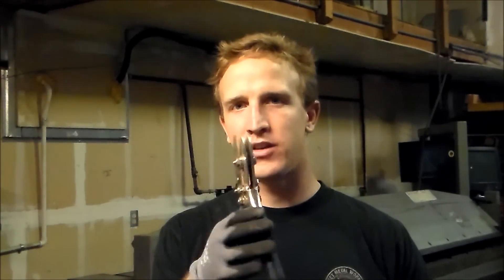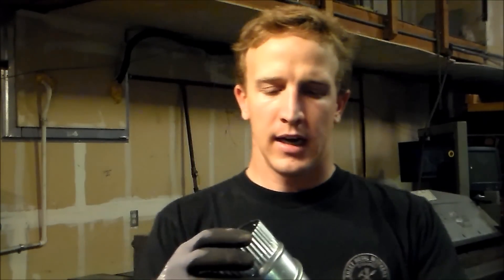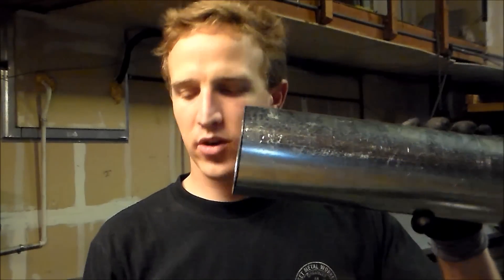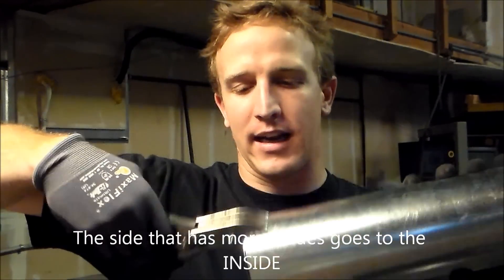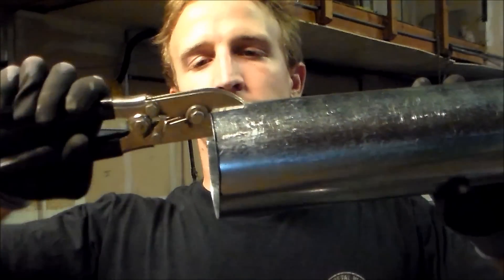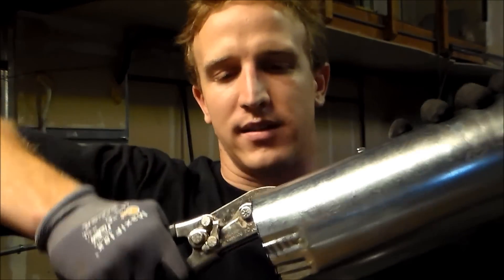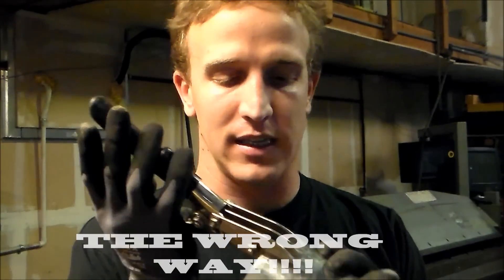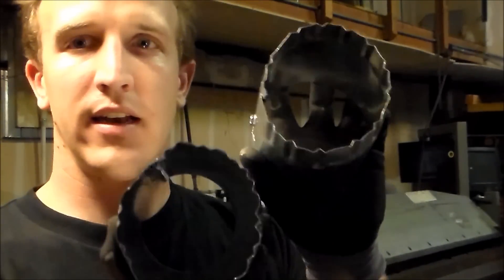How to use sheet metal duct Crimpers for round ducting - The Sheet Metal Kid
This video demonstrates the proper use of sheet metal duct crimpers. The proper way the lap and install round sheet metal ducting,